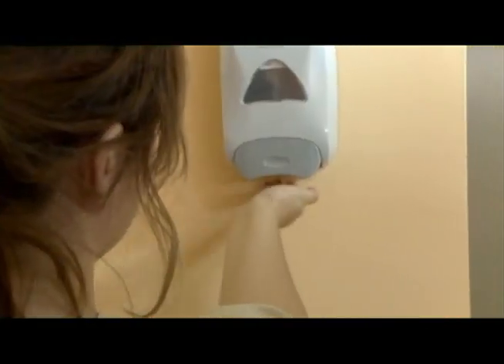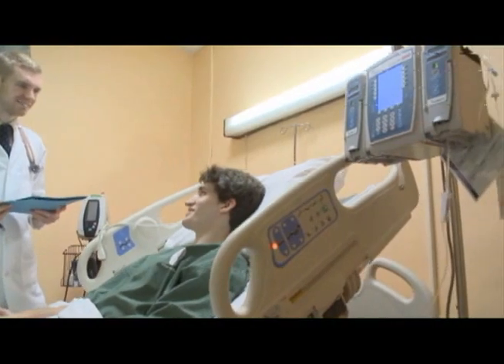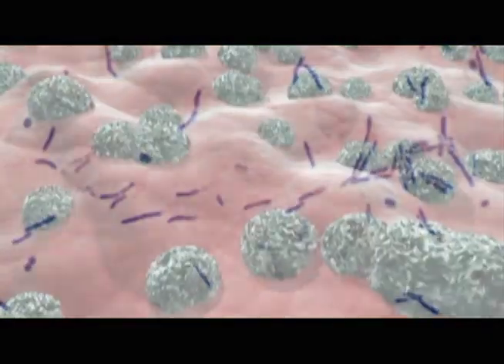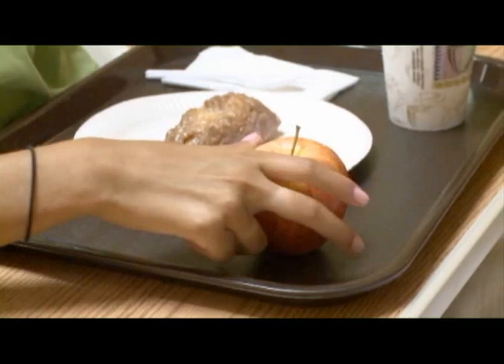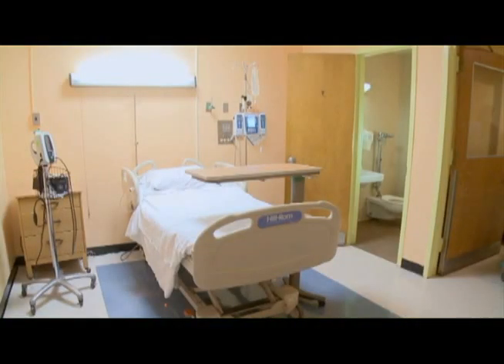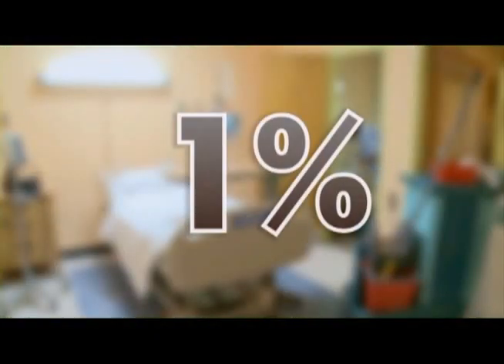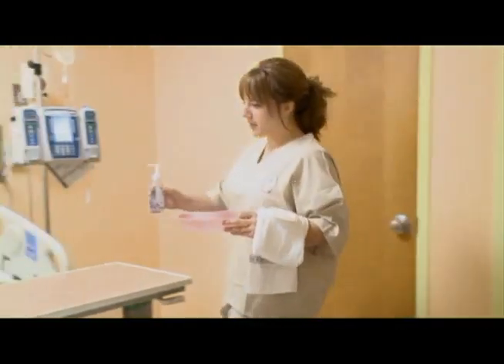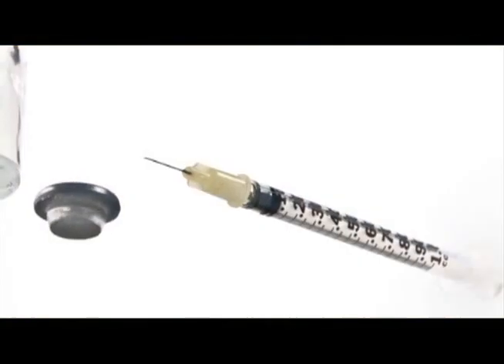What Causes C. Diff? Dirty Hospitals- The Committee to Reduce Infection Deaths (RID)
What Causes C. Diff? Dirty Hospitals